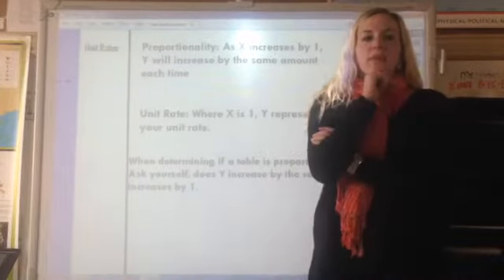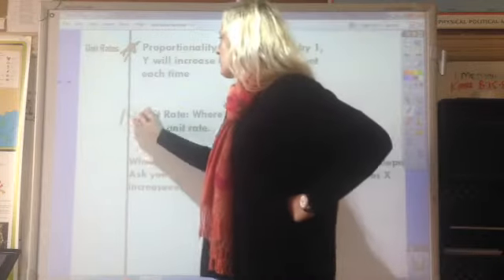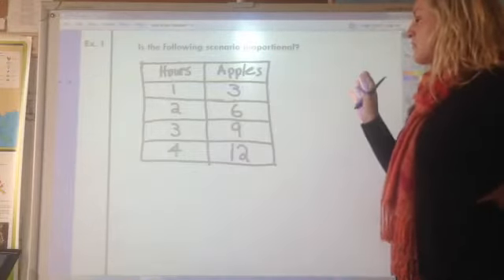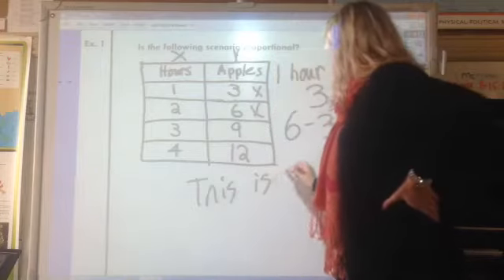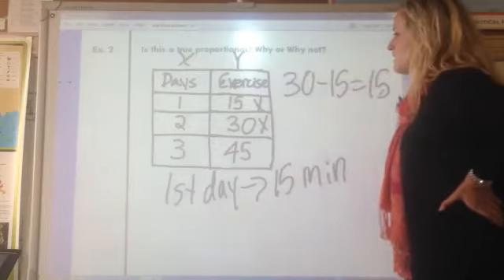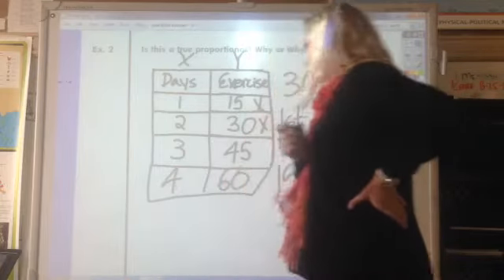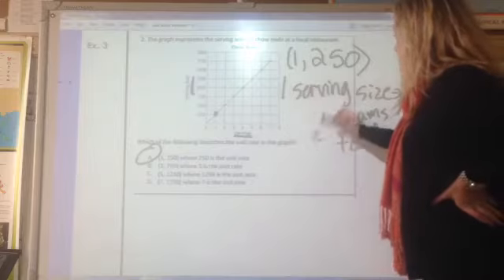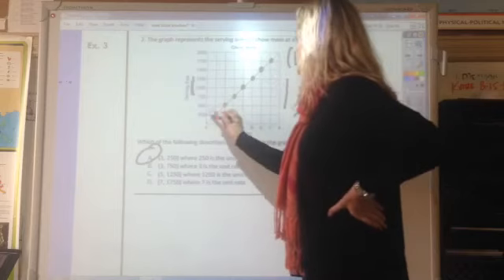Unit Rate Review 7th Grade